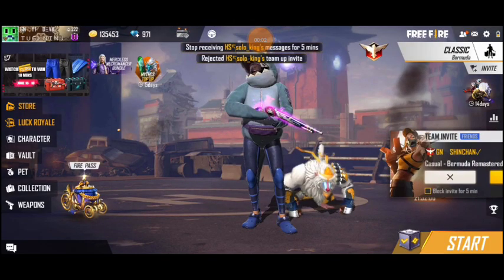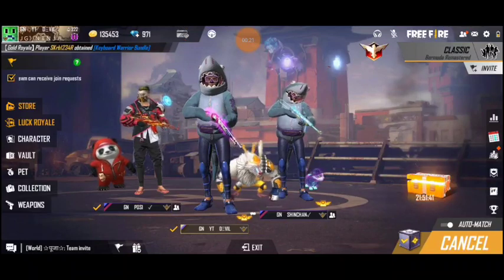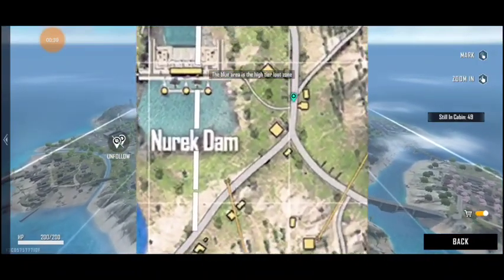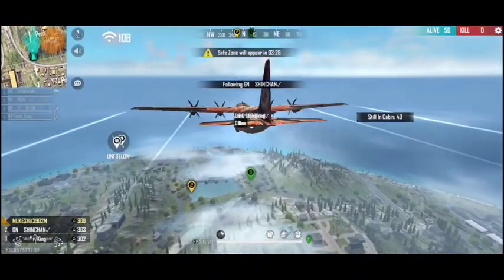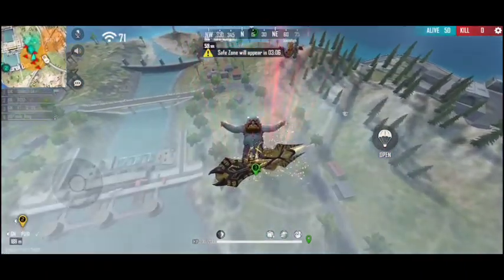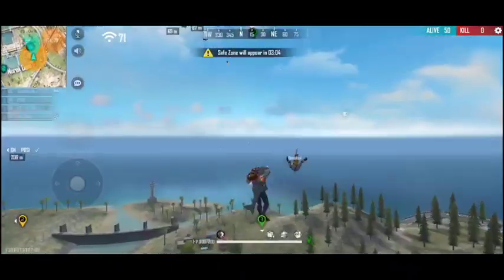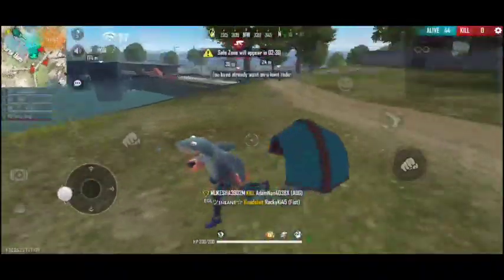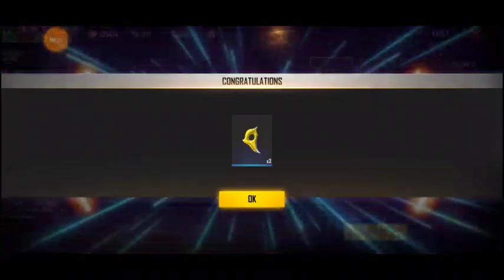free fire new dawn treasure day 1 || 18/6/2021 || how to summon treasure easily || how to get tokens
New dawn event explained :-